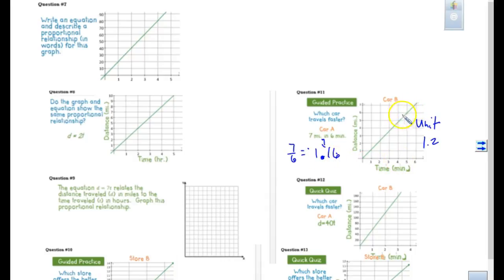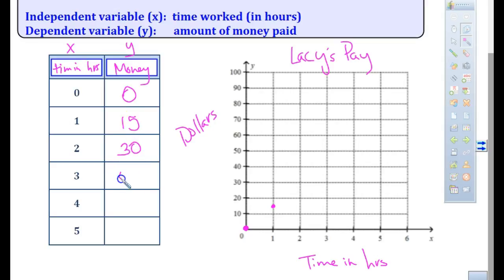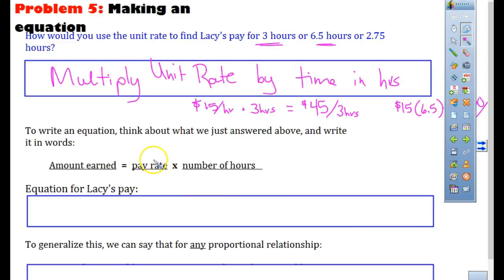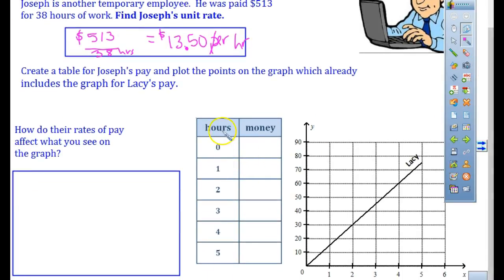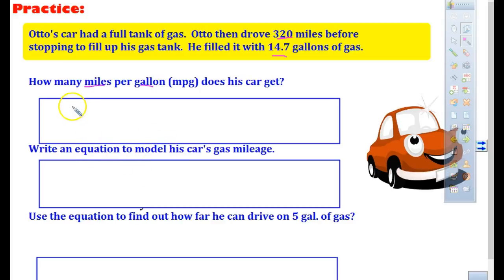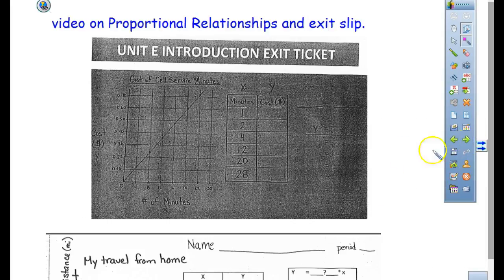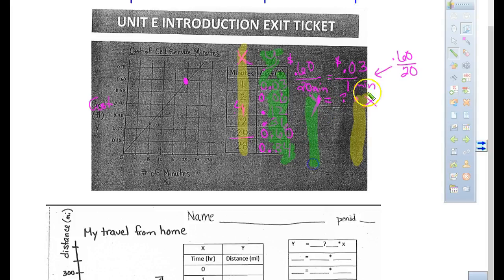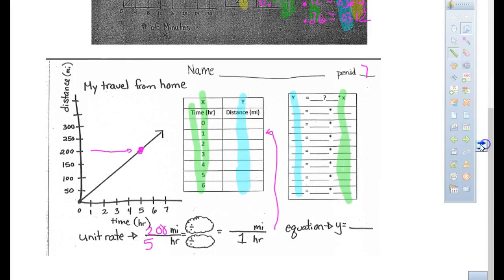M8 E4 notes